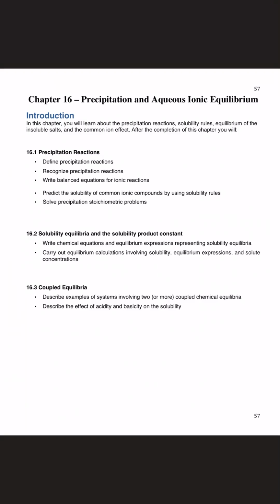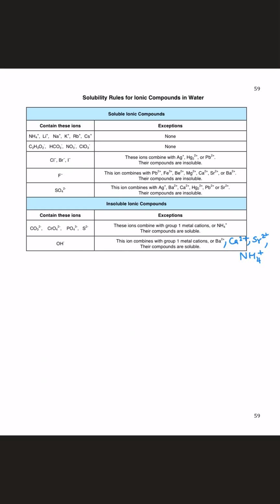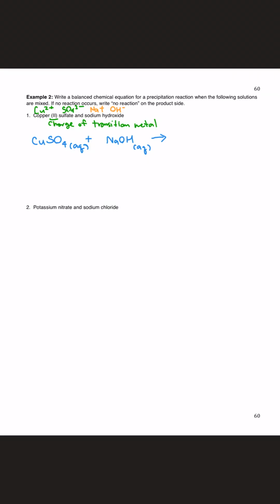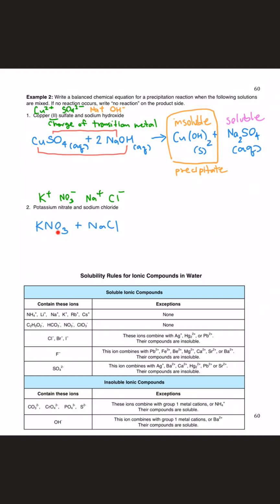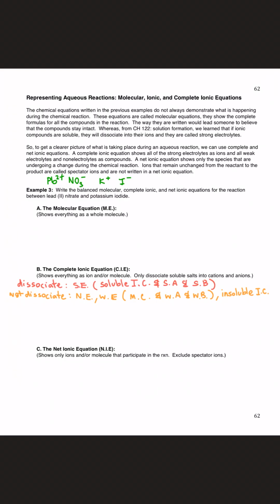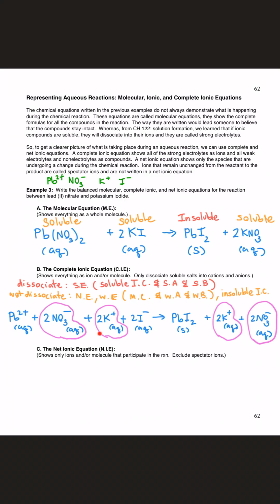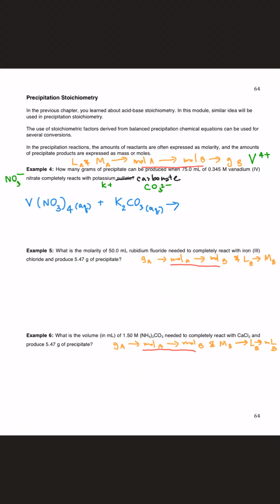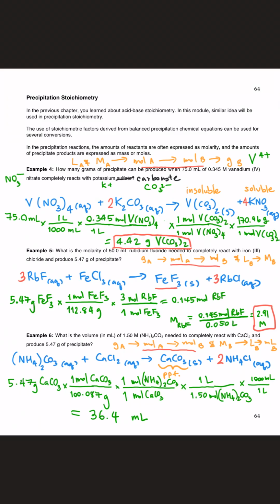CH123 Lecture Video Chapter 16.1